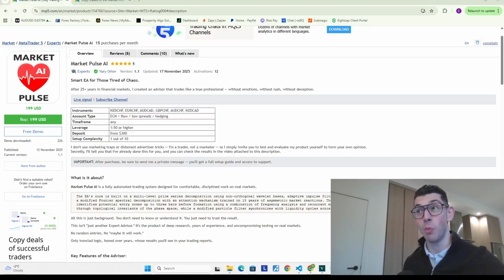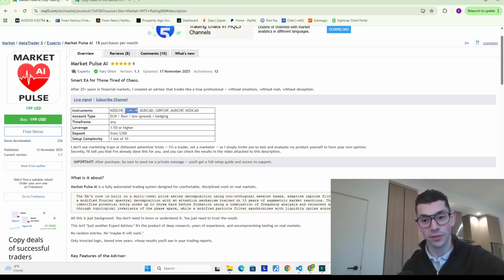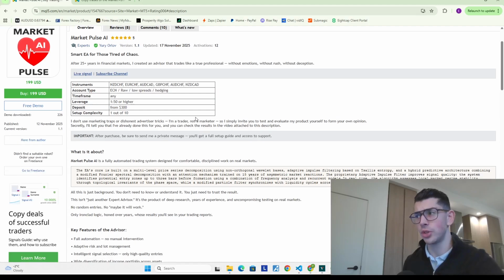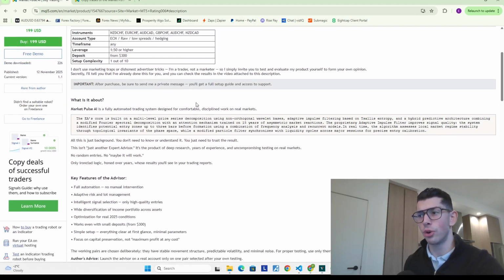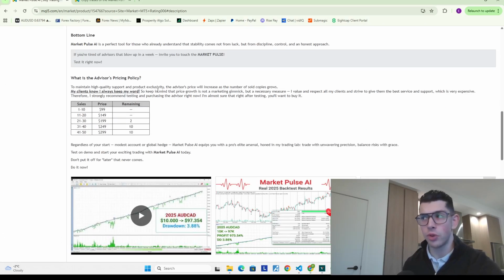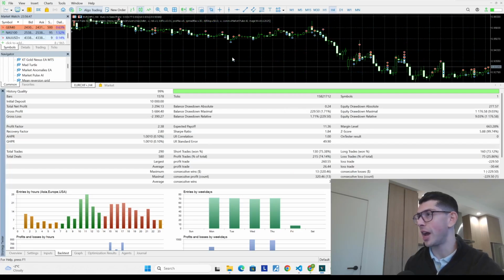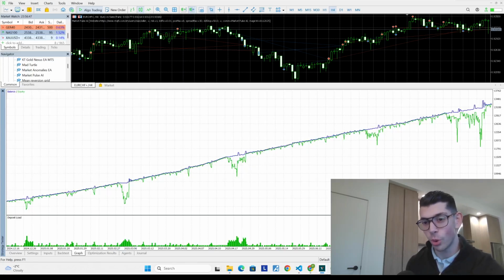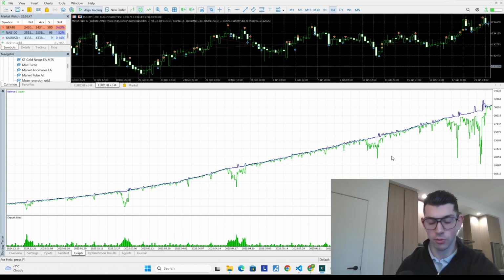Market Pulse AI EA Review - Basic Grid System!